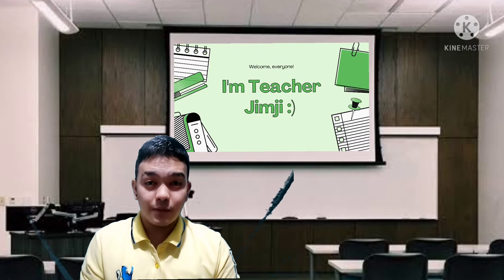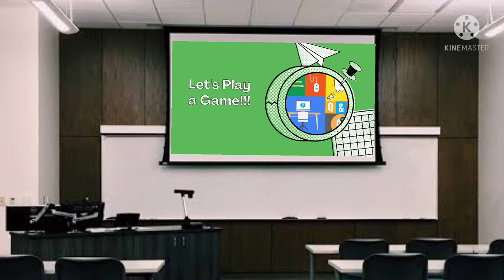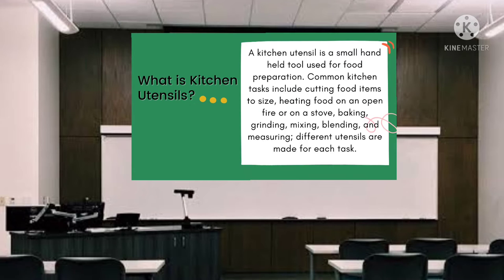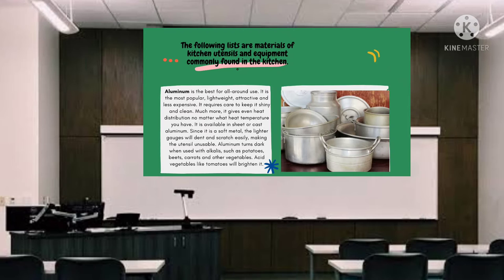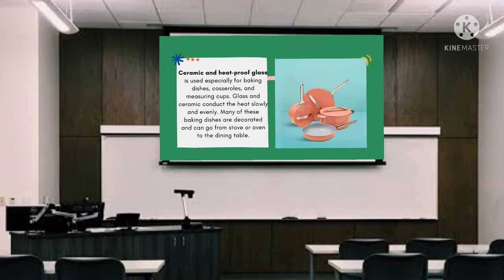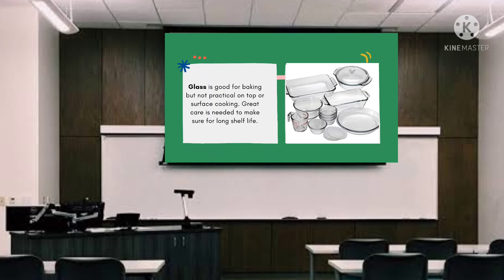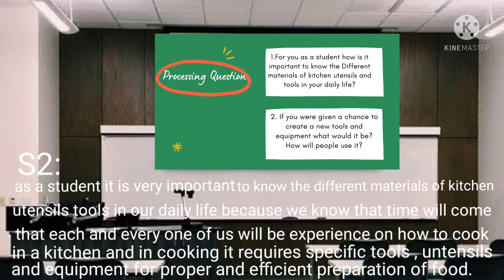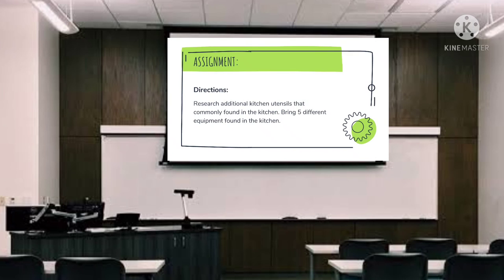20 November 2021